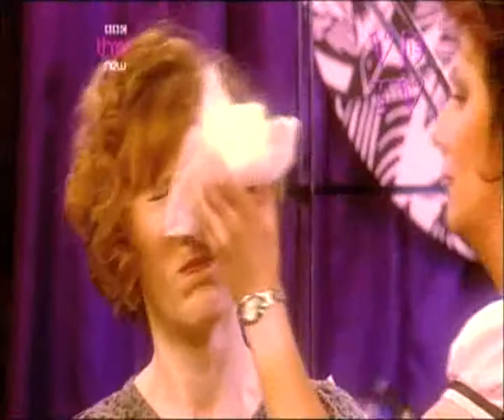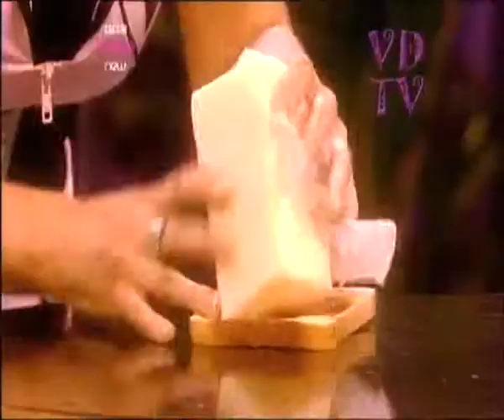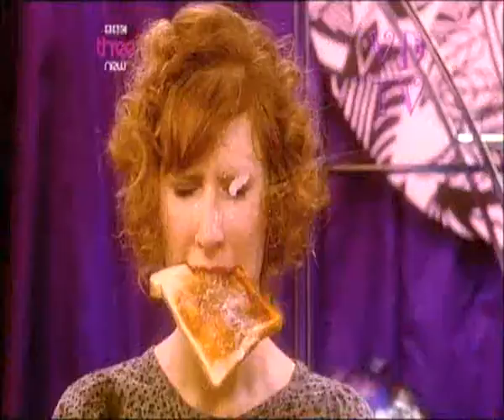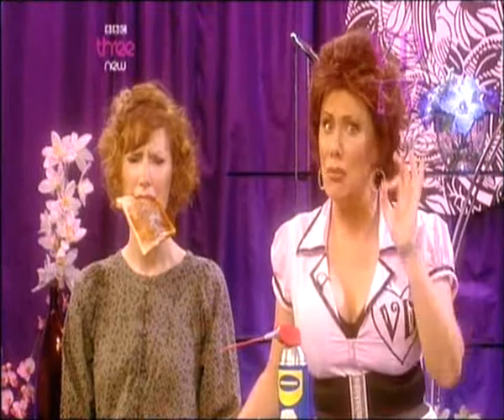Karen Taylor - Beauty on a Budget (VDTV) - Cheap Anti-Aging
The up herself and very snooty Valerie D'enton shows the poor some cheap alternatives to Anti-Aging Cream.